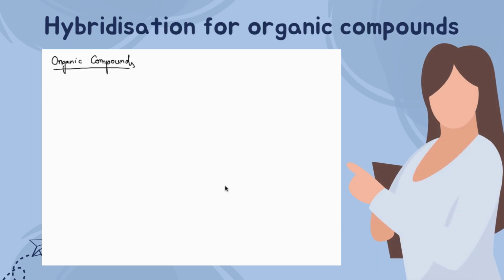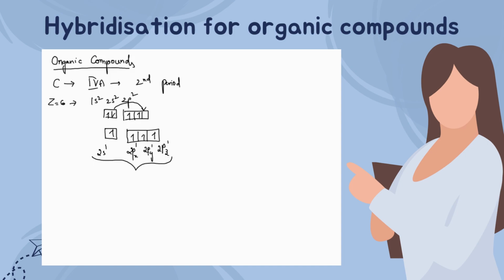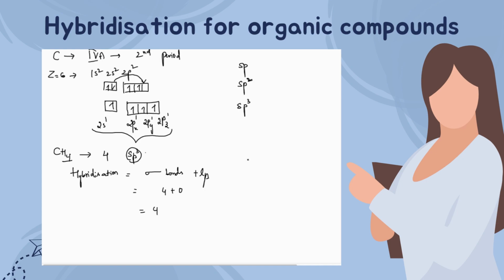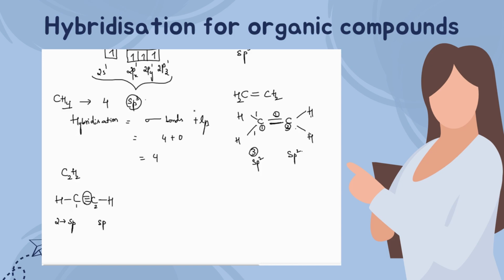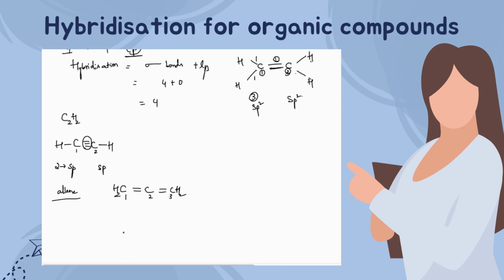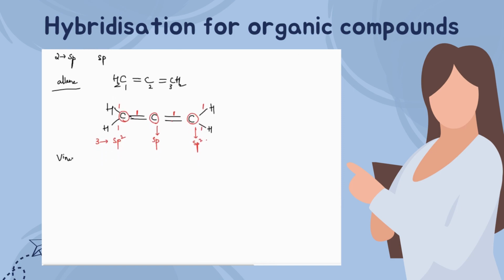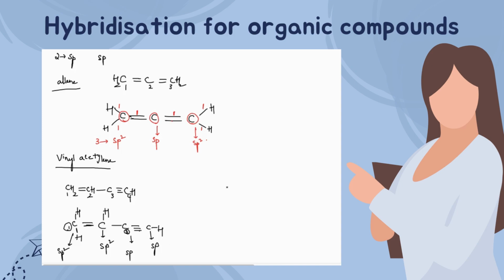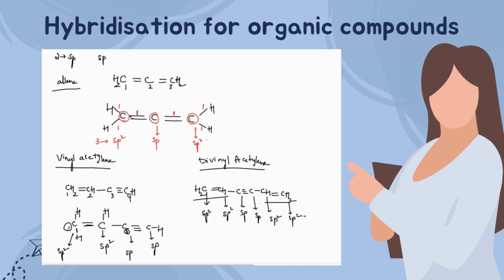Hybridisation for Organic Compounds | Inter Chemistry Classes | OnlineClasses | Chemistry Is Fun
Watch the easy method finding Hybridization on Chemistry Is Fun.